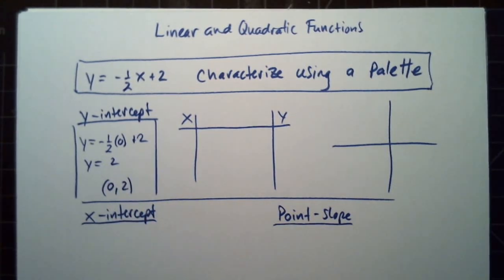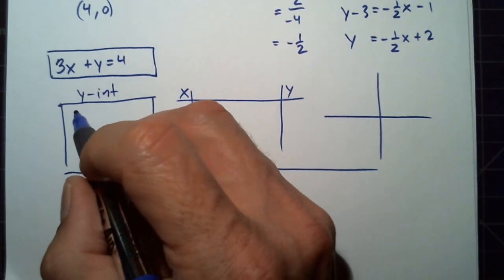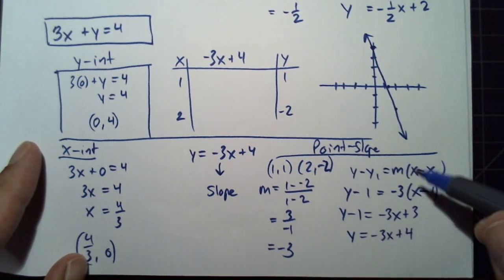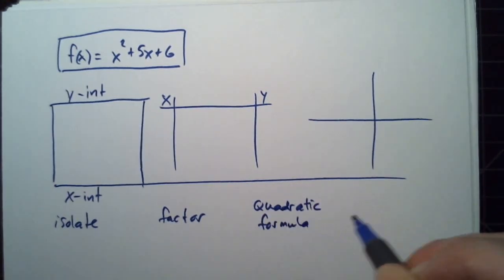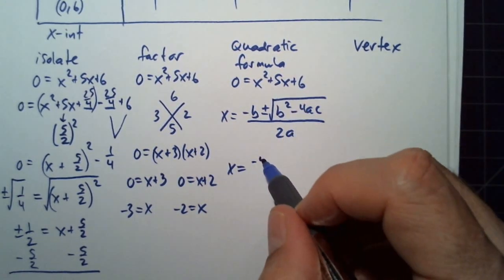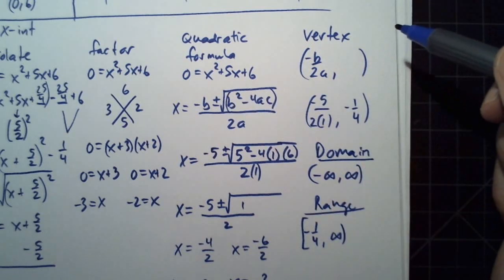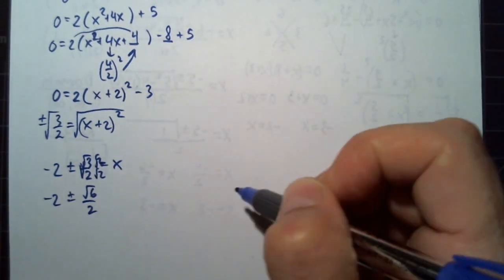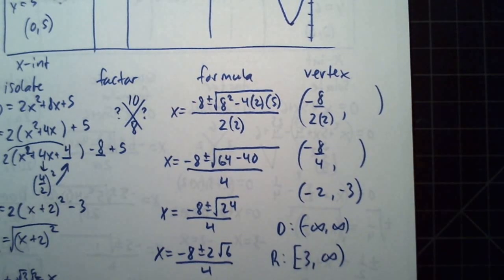Calculus Jordan Linear and Quadratics review